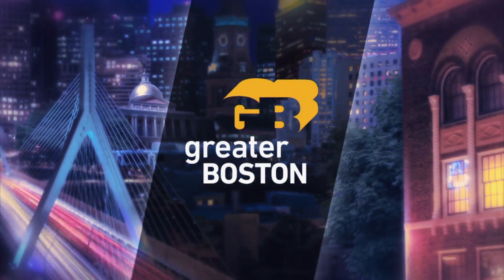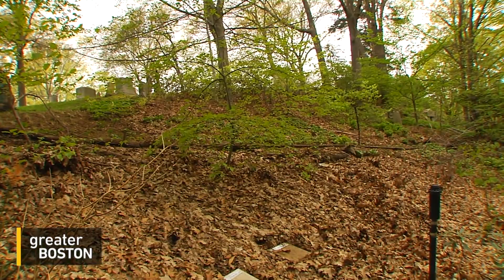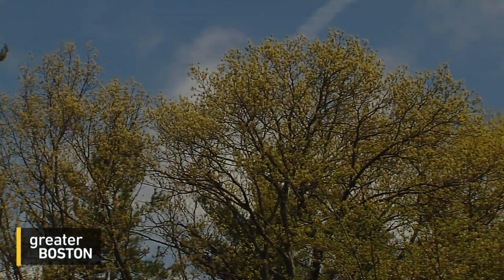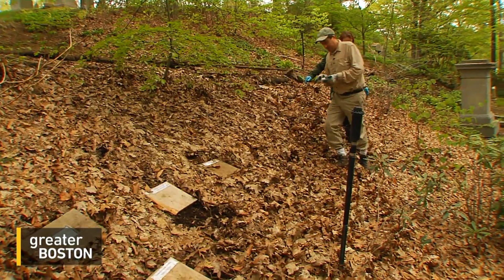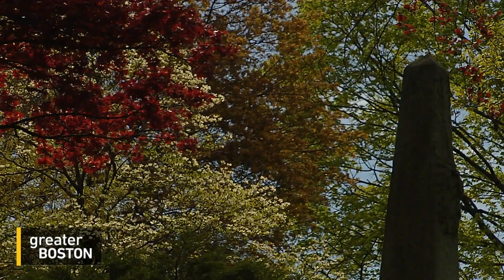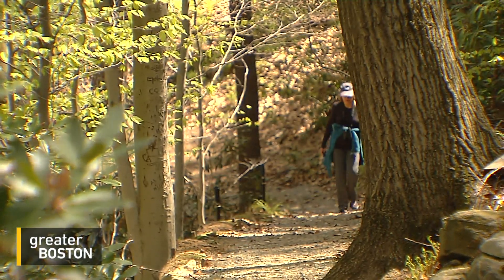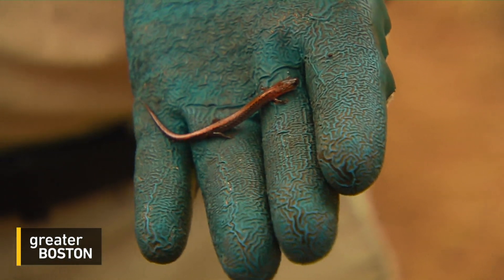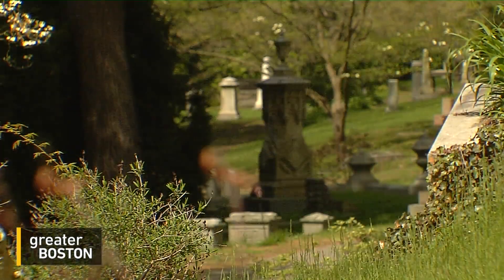Can These Salamanders Save The Planet?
Mount Auburn Cemetery is known for its lush landscapes, bird-watching and of course, its buried occupants. It’s also a place where scientists hope a tiny creature could help cut carbon emissions. Cristina Quinn reports.